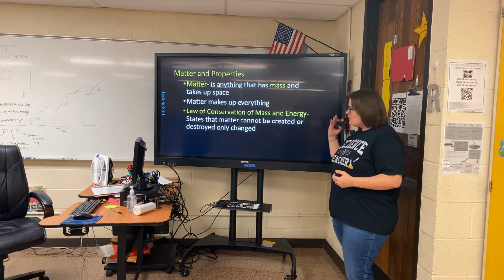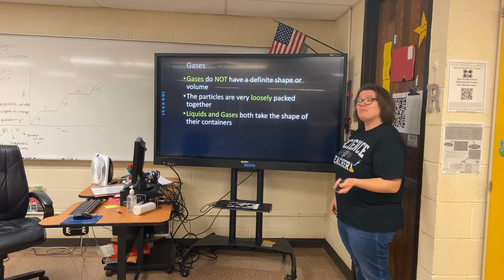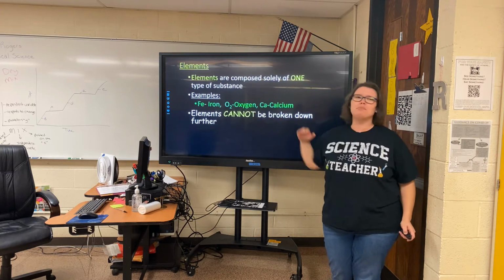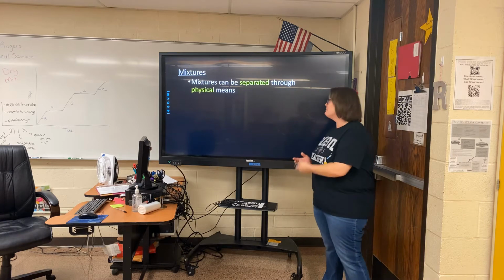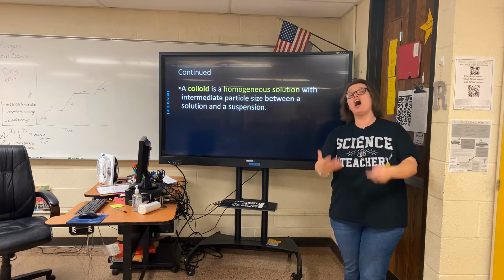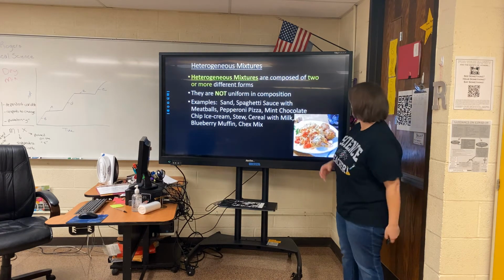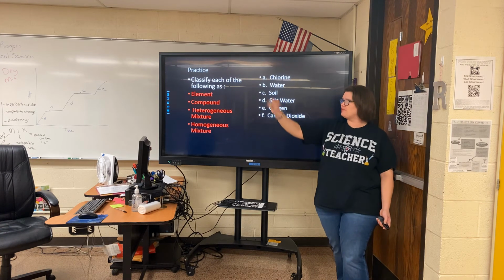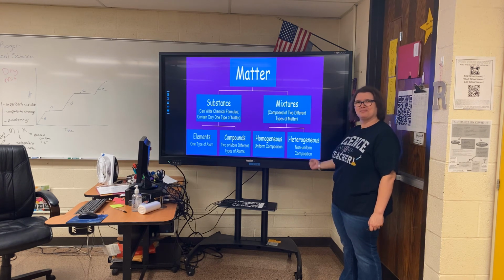September 16, 2020